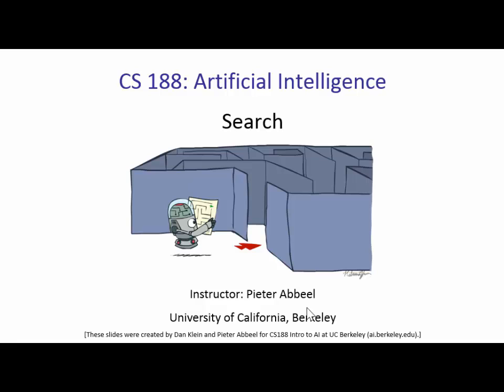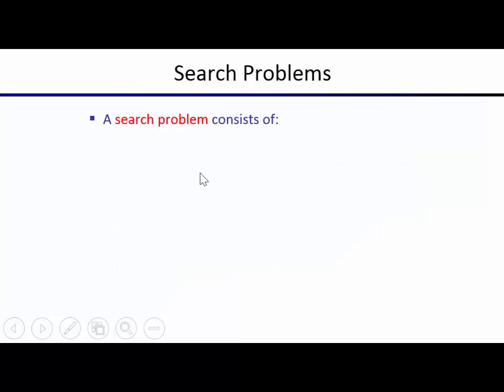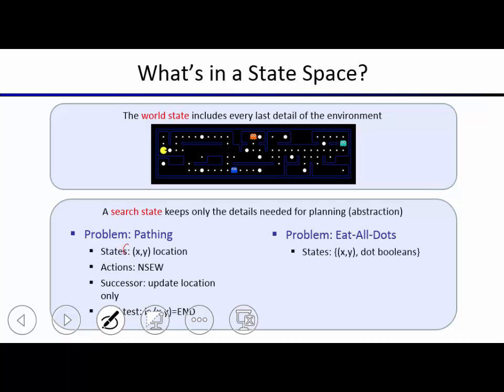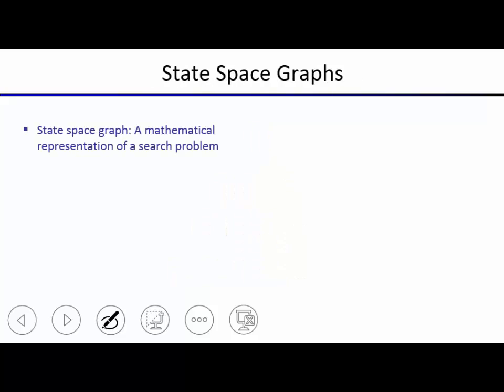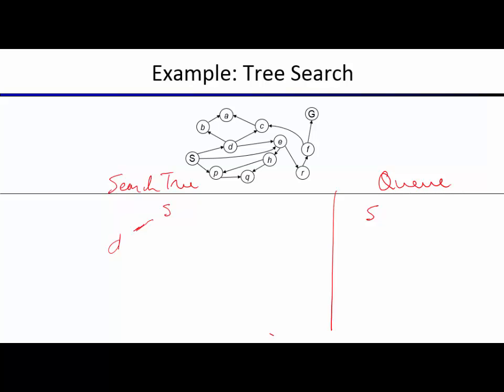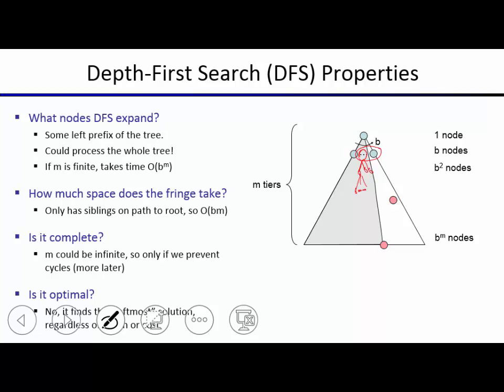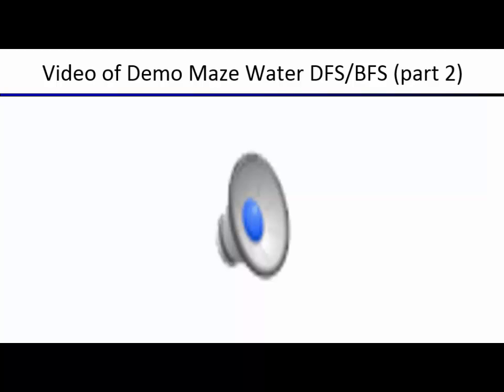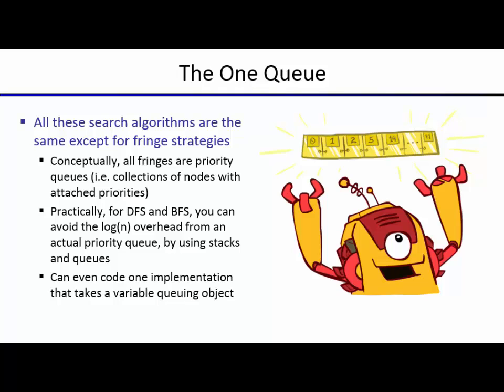Lecture 2 Uninformed Search